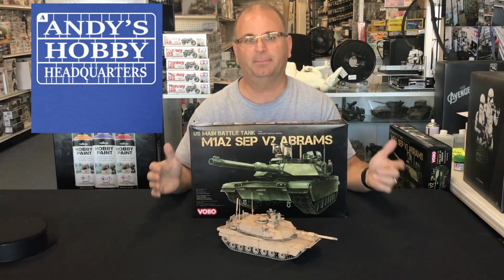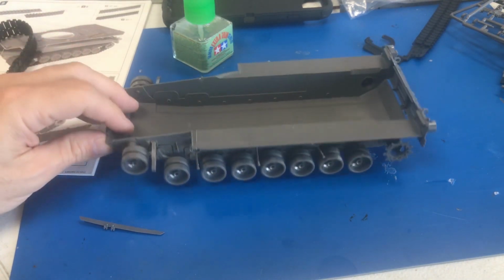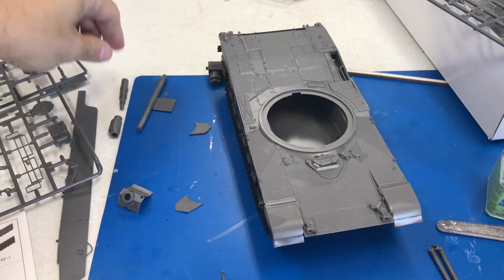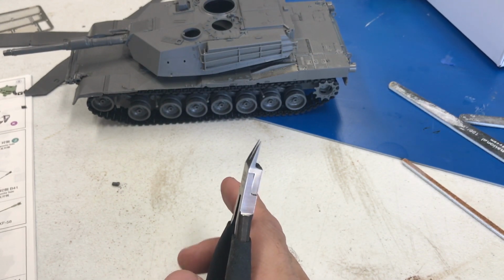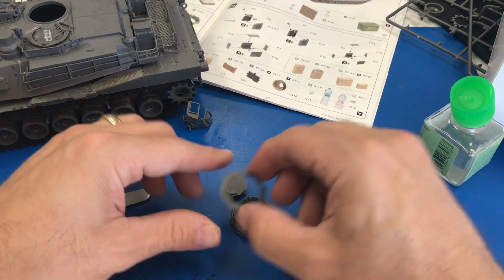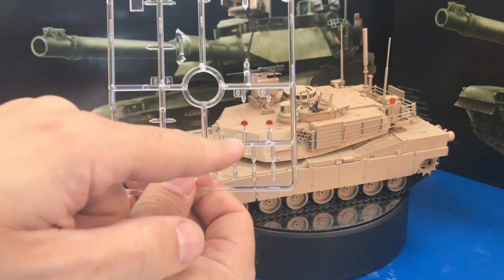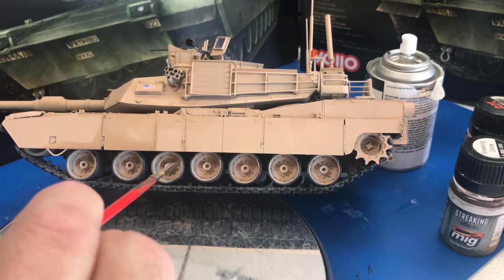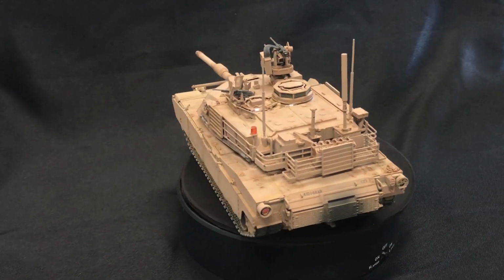Model Build: VOIIO M1A2 SEP V2 American Tank - 1/35 Scale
Hello everyone, today we will be building the Tamiya hummel self propelled artillery gun a brand new  tool 1/35 plastic model kit.
Andy's Hobby Headquarters T-shirts :
I am now on instagram search: andyshobbyheadquarters2018